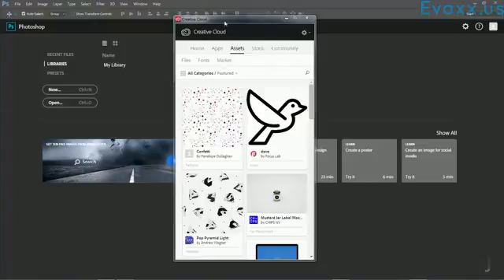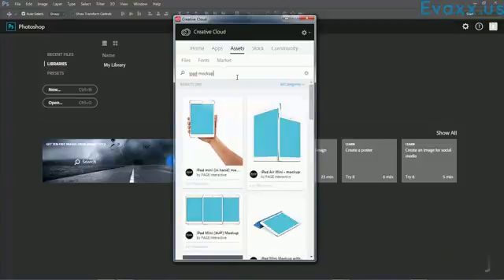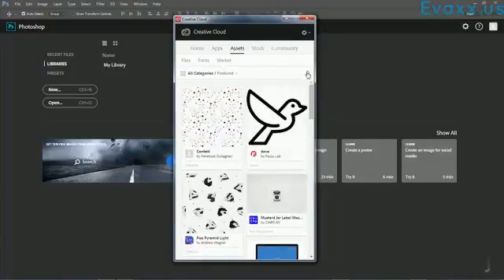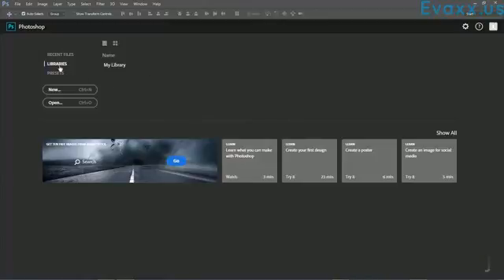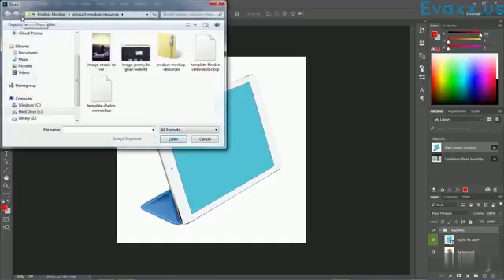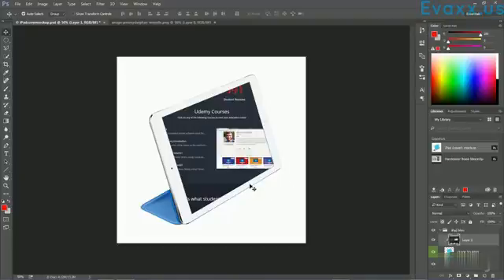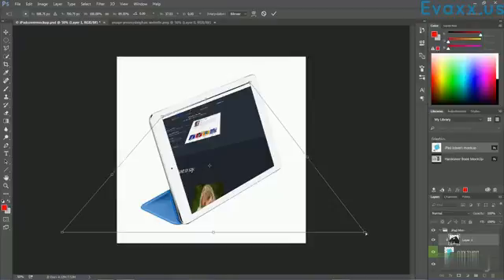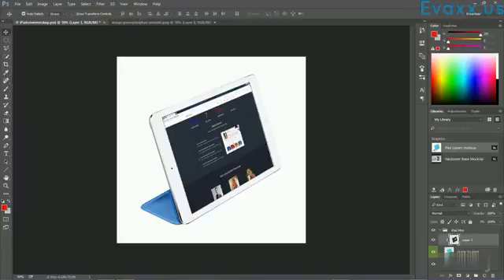Edit a Product Mockup Template